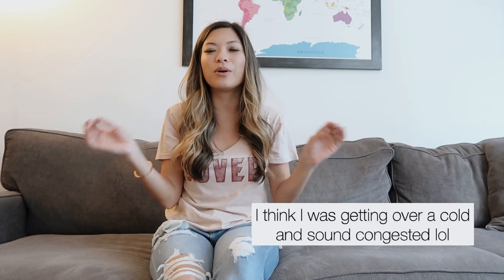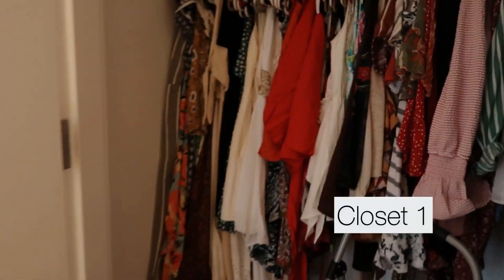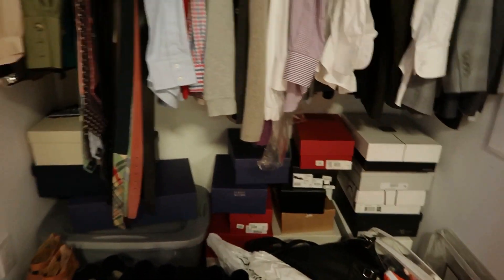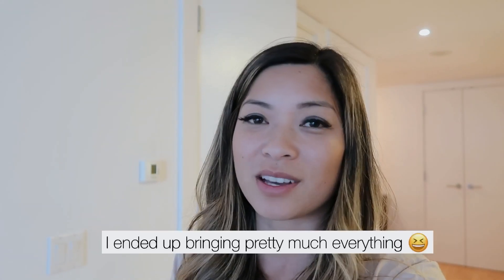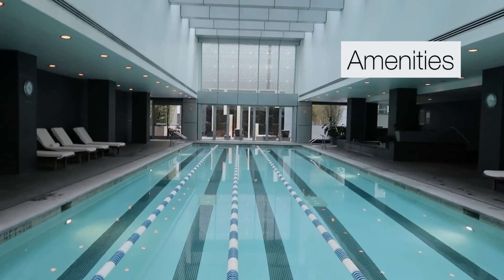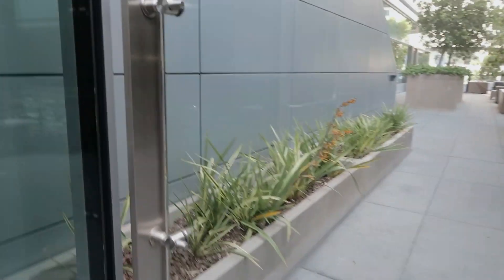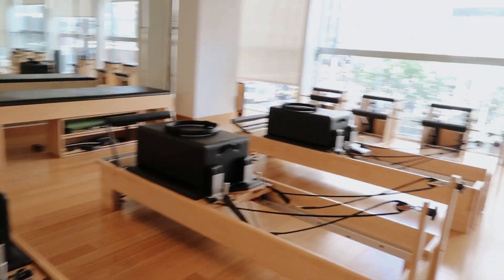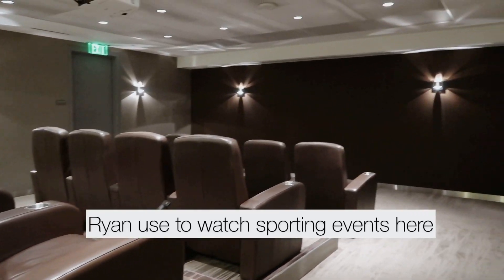San Francisco Apartment Tour | 1BDR/1BA | TOURDELUST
I filmed this back in 2018 when Ryan & I were moving out of San Francisco back to New York City where we first met! I decided to finally share it with you because we made so many amazing memories here! We absolutely loved this building, it's a 1 bedroom, 1 bath high rise condo located in SOMA. We were spoiled here with the staff, the views, and amenities!